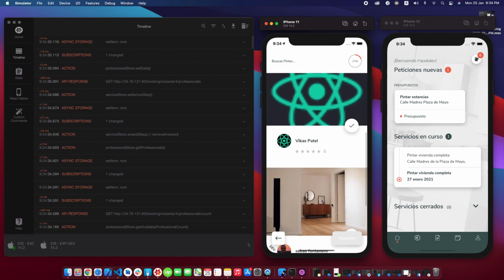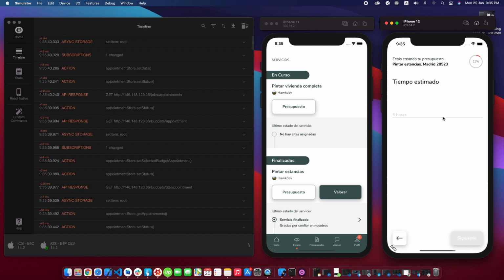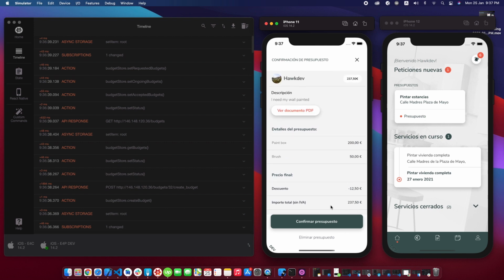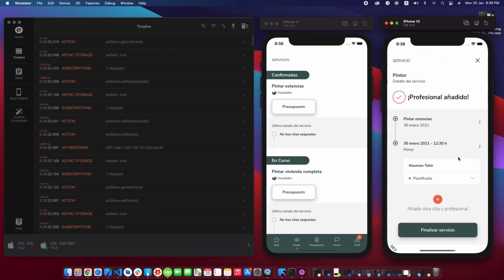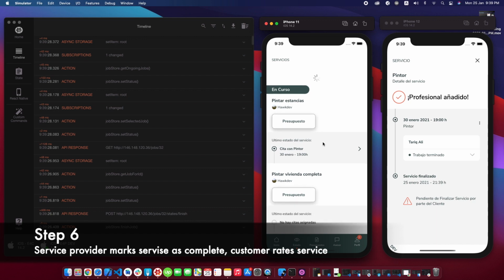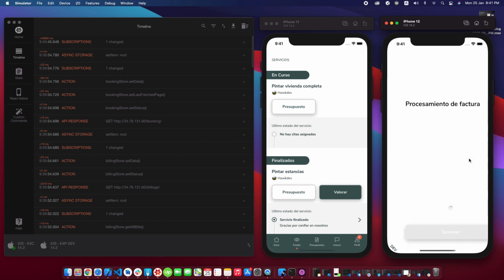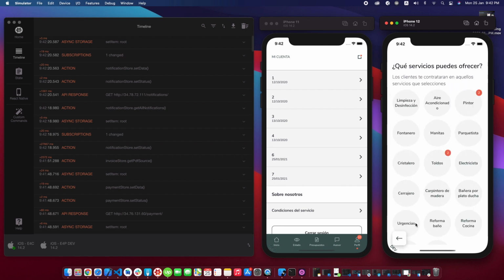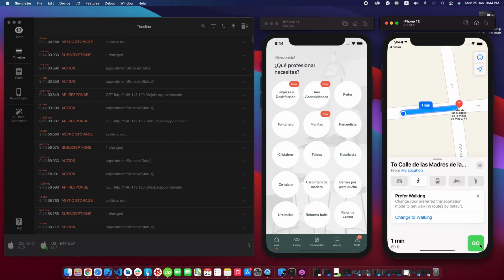Ebbel - Service on demand app demo - A freelance contract from March 2020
An in depth demo of my recently completed "services on demand" mobile app for a Spanish client. App has two parts, client side and professional side with over 70+ screens, 50+ data models and 120+ api calls combined.

It was a team effort, a fully remote team of 8 individuals working on management, design, backend and frontend development. Mobile app part was done to me and Addin.

Notable Features:
- Professional search (zipcode based)
- Budgeting Manual + Automated
- Appointment Booking
- Project/Service Management
- Progress Tracking
- Billing / Invoicing

Primary Technologies Used on app side:
- React Native
- MobX State Tree
- REST APIs integration
- Google Places API